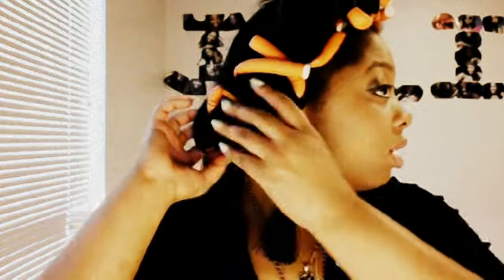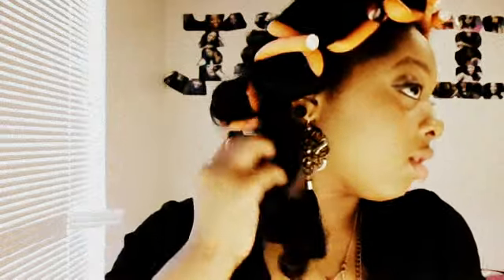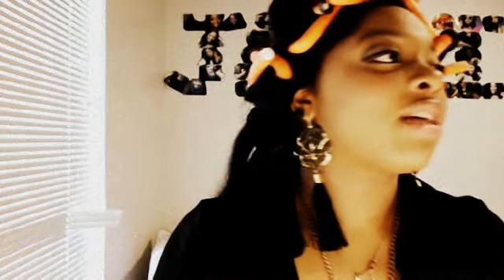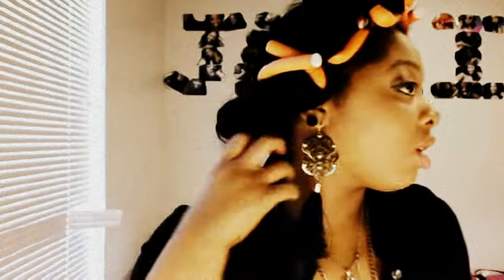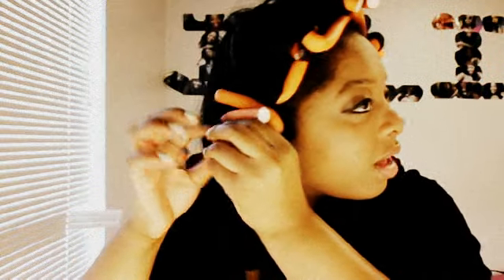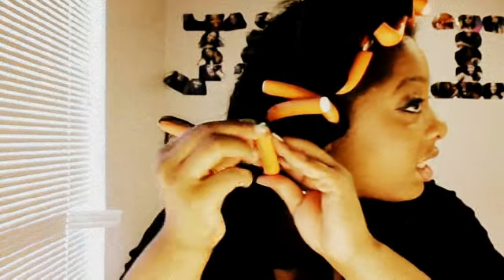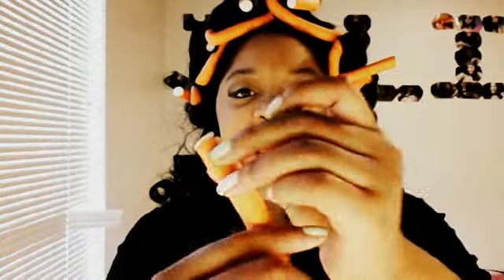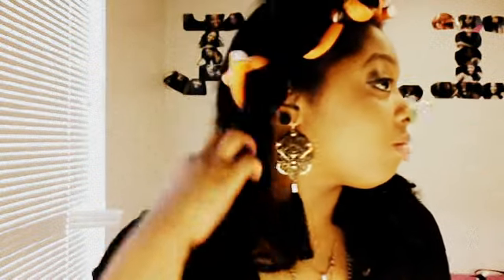Using flexi rods on PREMIUM TOO WEAVE, THE RESULTS!! x0x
hey loves!! last night i flexi rod my weave and today im taking them down for my results. this is my first time using flexi rods and I impressed with the results!! i love it!! x0x0